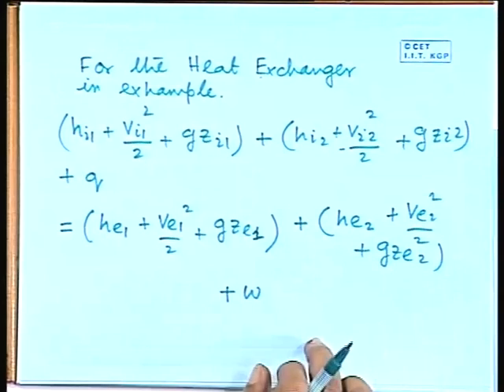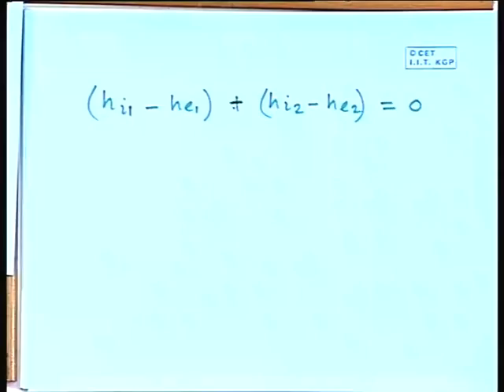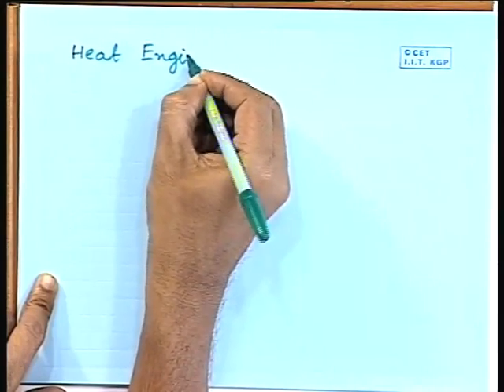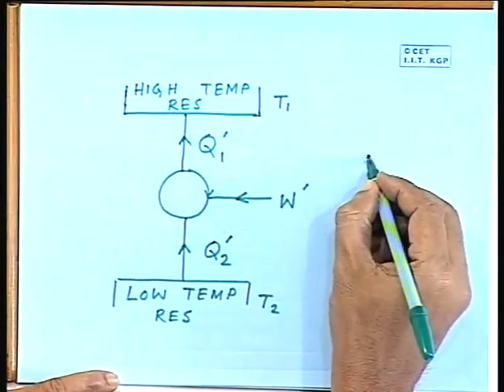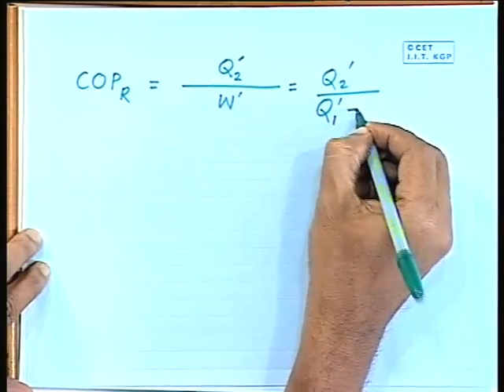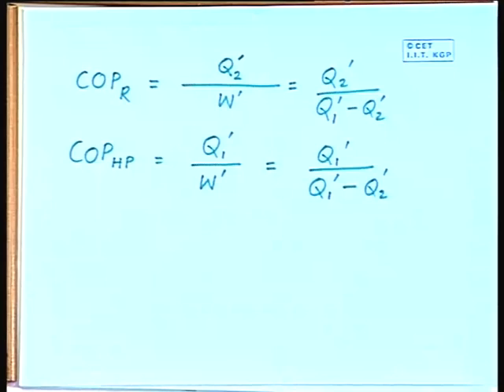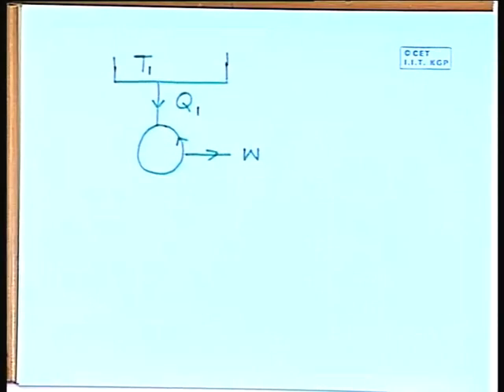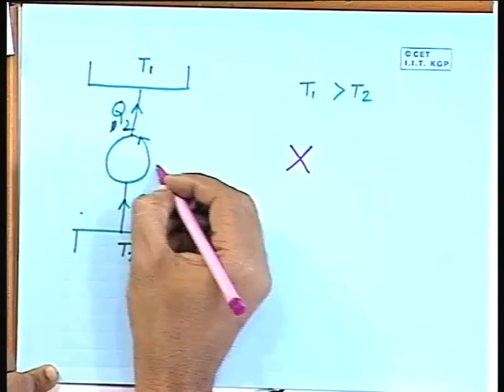Lec-4 Second Law of Thermodynamics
Lecture Series on Applied Thermodynamics for Marine Systems by Prof.P.K. Das, Department of Mechanical Engineering, IIT Kharagpur.